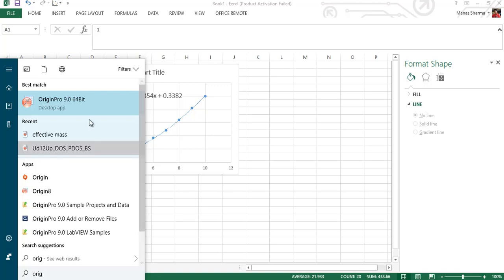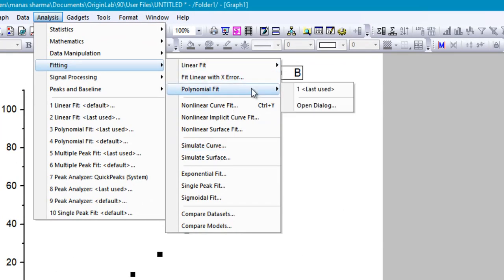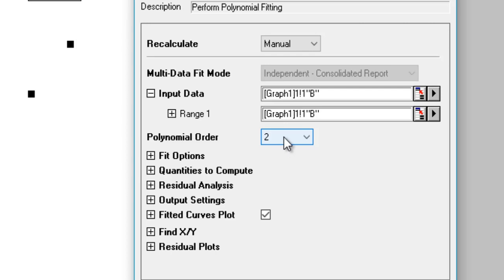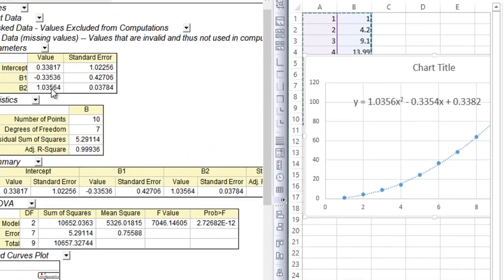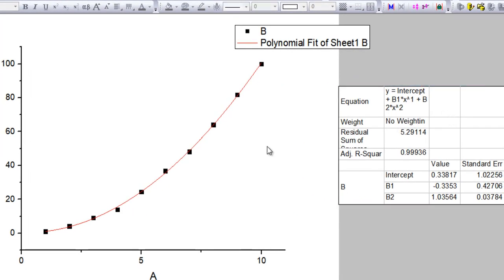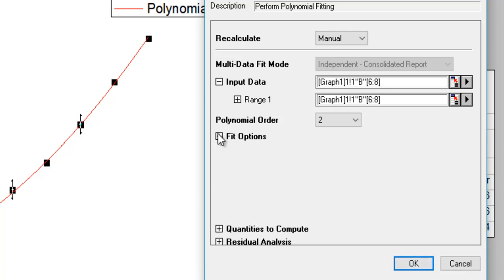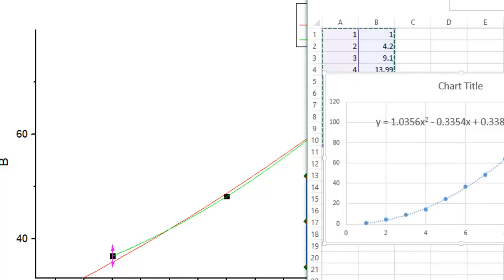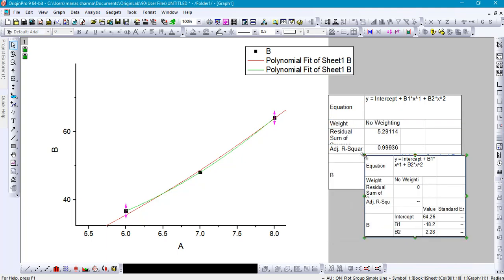How to perform POLYNOMIAL FITTING using ORIGIN PRO? [TUTORIAL]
A detailed step-by-step walkthrough of how to perform a polynomial fit on a given set of data using Origin Pro.